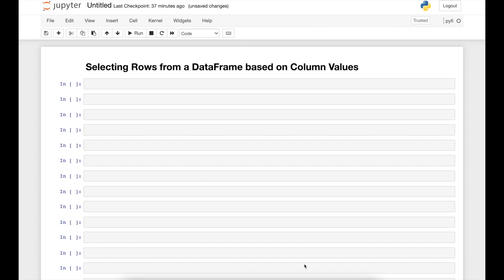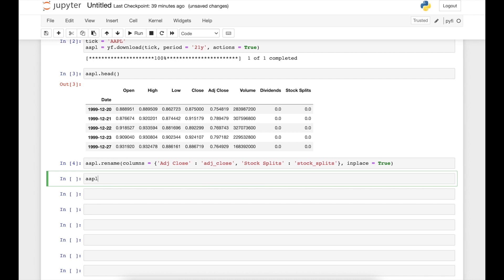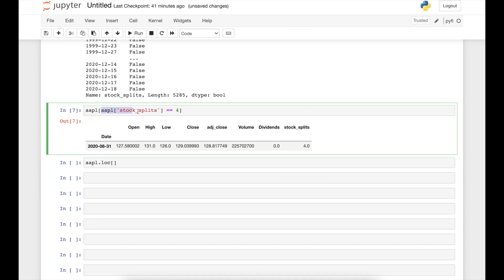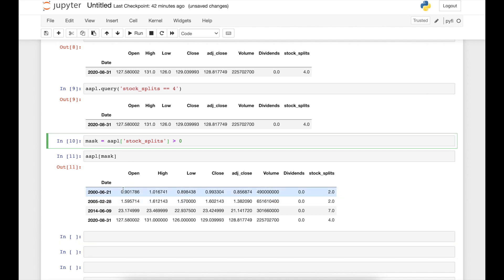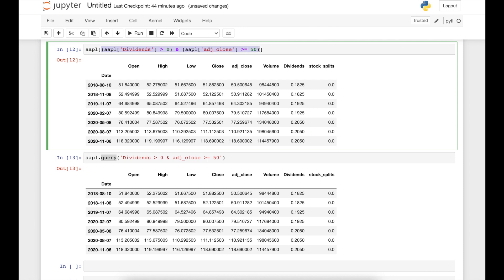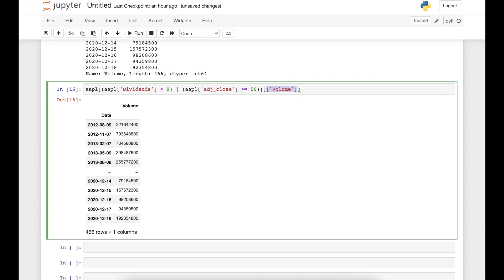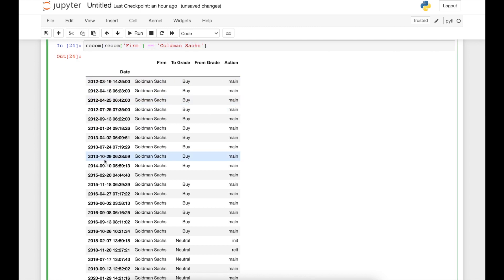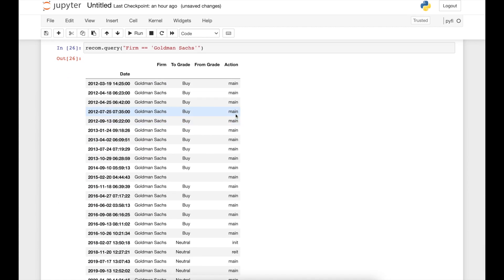Selecting Rows from a DataFrame based on Column Values in Python - One or More Conditions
In this video we discuss how to select rows from a DataFrame with one or more conditions using boolean selection and "pandas.DataFrame.query" in Python.

In the video, we download Apple's stock prices and buy/sell recommendations data from yfinance to use as examples.